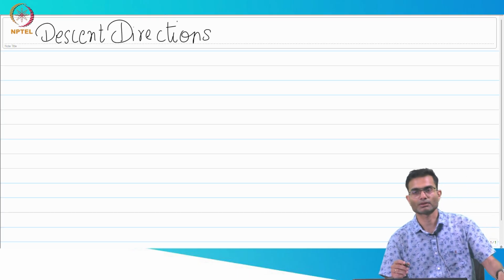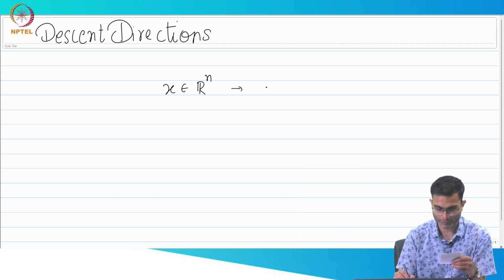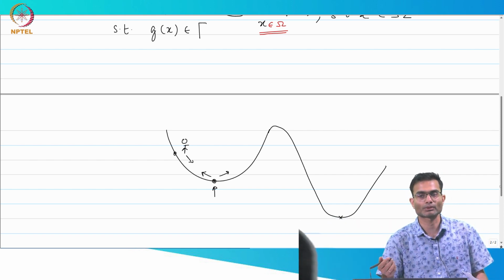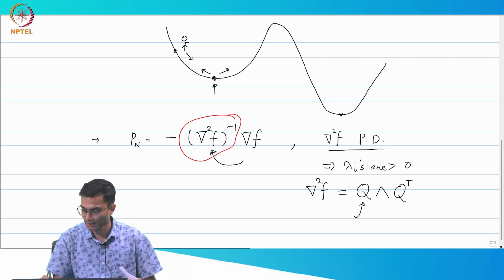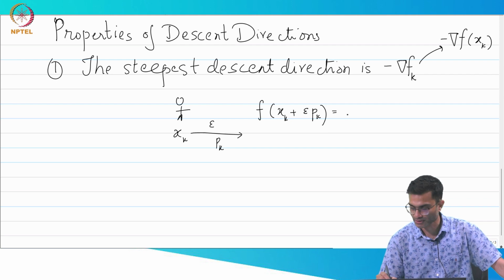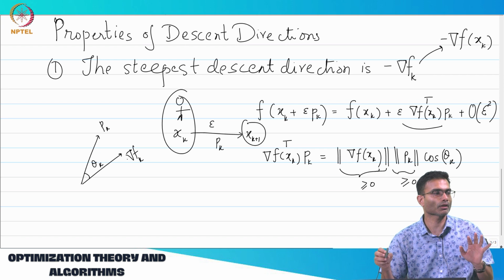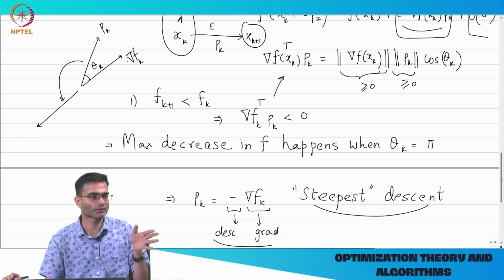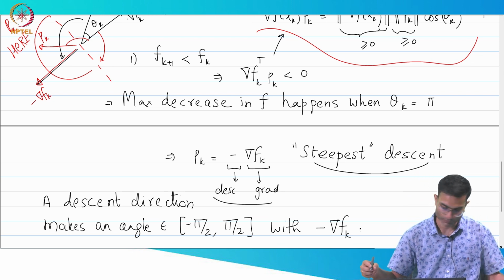Unconstrained optimization - 5 - properties of descent directions steepest descent direction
properties of descent direction, steepest descent direction, newton direction, trust region methods, matlab symbolic toolbox